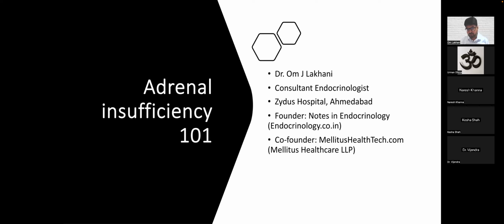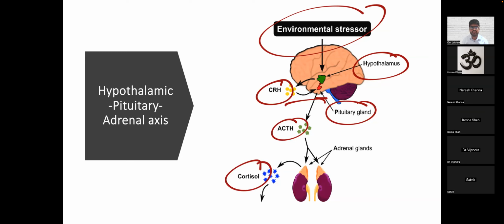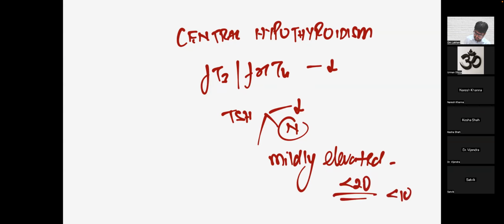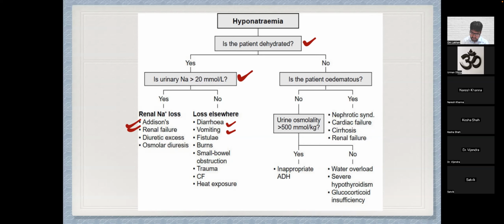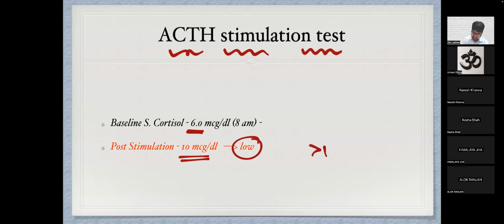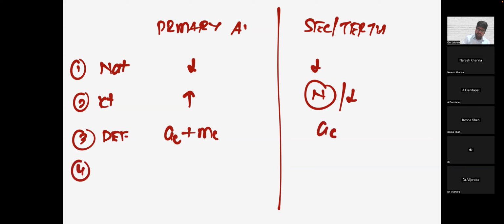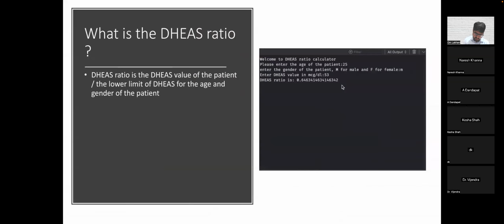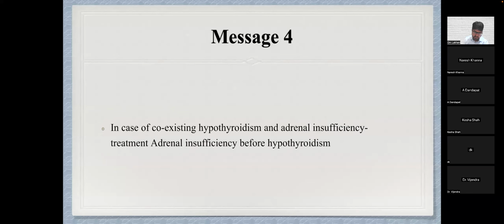Basics of Adrenal Insufficiency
Learn the clinical presentation, diagnostic evaluation, and management of adrenal
insufficiency in this detailed video from endocrinologist Dr. Om Lakhani.

This educational lecture covers key topics like:

1. Recognizing the signs and symptoms of adrenal insufficiency - fatigue, nausea, weight loss,
hyperpigmentation, hypotension, hypoglycemia, hyponatremia.
2. Understanding the pathophysiology - impaired cortisol production from dysfunction of the
hypothalamic-pituitary-adrenal axis.
3. Diagnostic testing - baseline AM cortisol, ACTH stimulation test, DHEA-S, electrolytes,
ACTH level.
4. Treating adrenal crisis - IV hydrocortisone, saline, glucose.
5. Replacement therapy - oral hydrocortisone, prednisone, fludrocortisone.
6. Differentiating primary, secondary, tertiary adrenal insufficiency.
7. Managing special cases like Sheehan's syndrome and exogenous Cushing's syndrome
leading to adrenal suppression.
This in-depth tutorial from Dr. Lakhani is valuable for phvsicians, residents, medical
students, and allied health professionals managing adrenal disorders